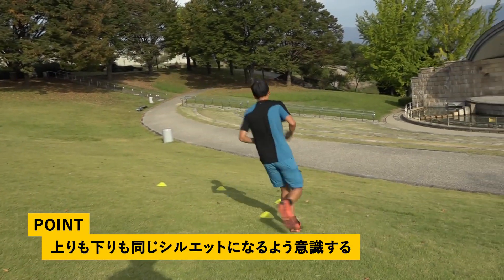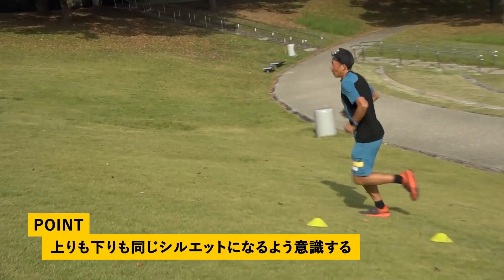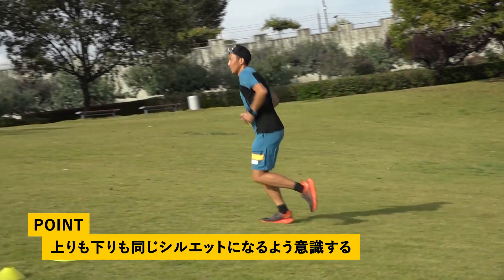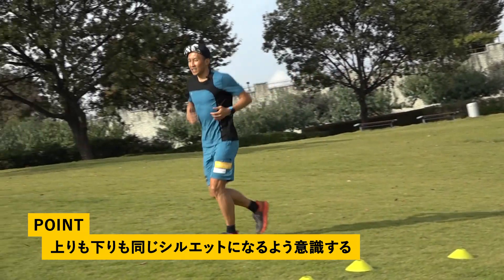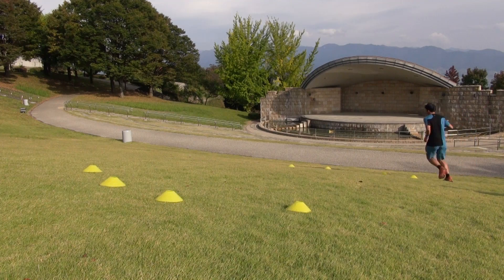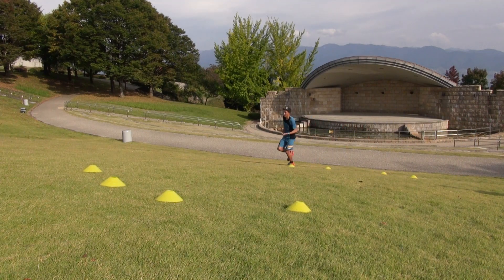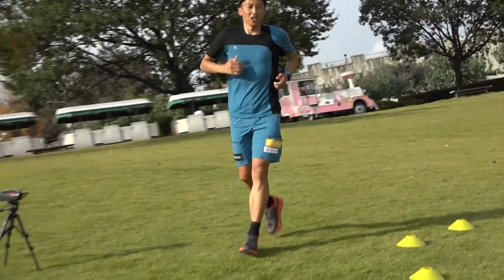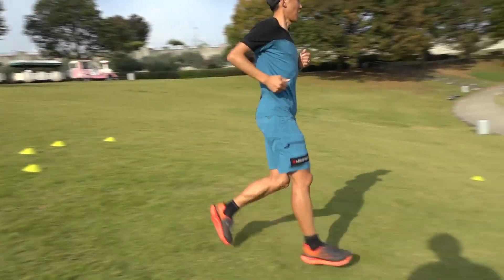【トレラン入門】 公園 での トレーニング 編 ～ トレイルランナーへの道 第5話 ～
トレイルラン に興味がある方必見 の企画 。これから トレイルラン を始める 超初心者がやるべきこと を、 その道のプロから教わる 入門企画 です。
今回は 公園 （坂道 ）での トレーニング を学びます。講師は プロ山岳アスリート 小川壮太 先生です。

RUN+TRAILチャンネルはトレイルラン専門誌が贈る「山遊びチャンネル」です。
毎週金曜日に新作を更新予定です。

「RUN+TRAIL」本誌は偶数月27日発売です。
★『RUN+TRAIL』
判型：A4変形・オールカラー
頁数：116頁
発売日：偶数月27日発売　定価／1,200円（税込）
発行／（株）三栄